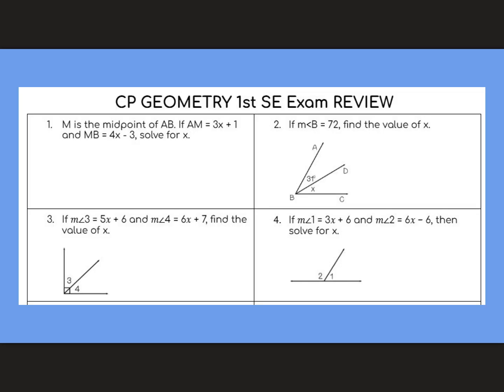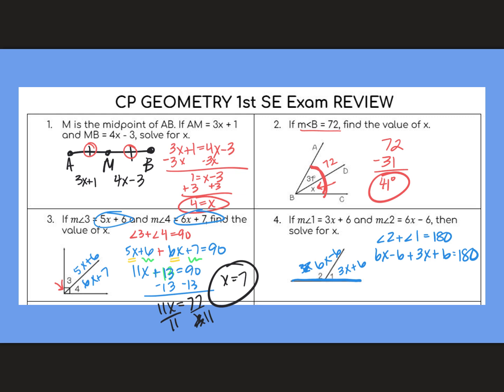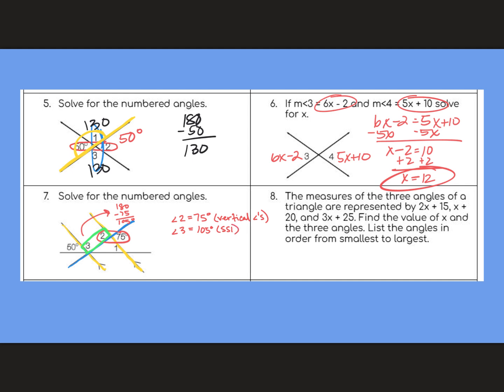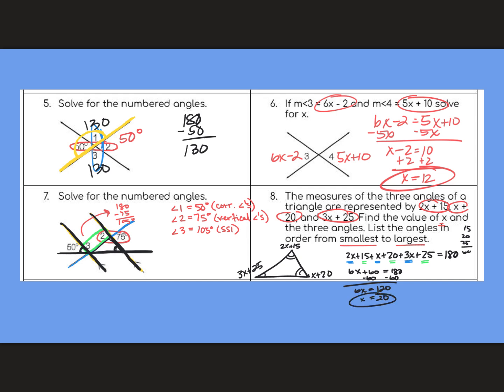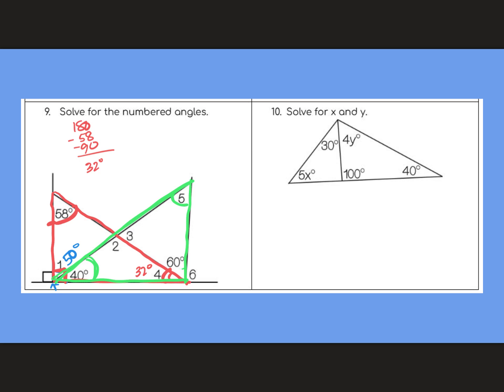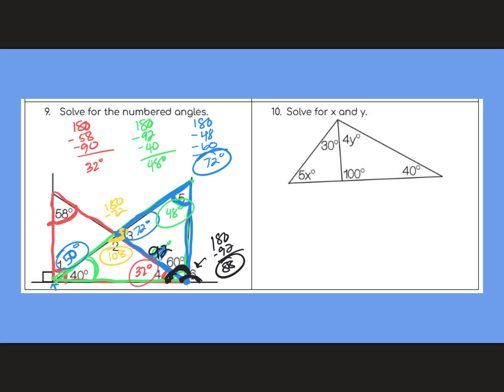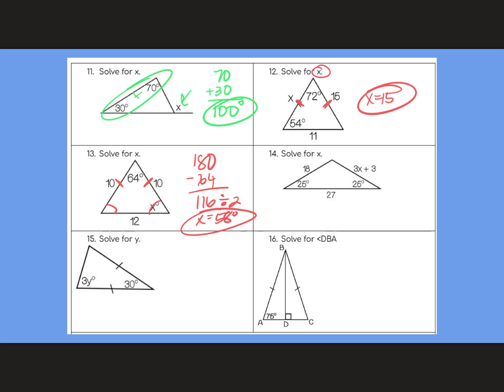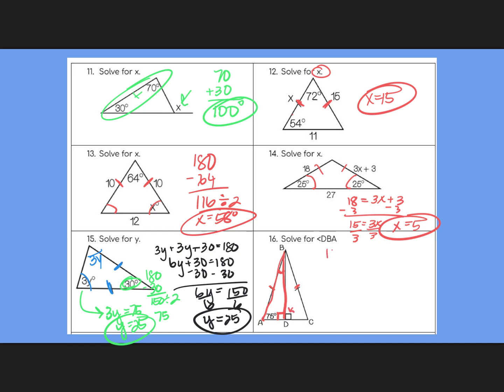Geometry 1st Semester Exam Review